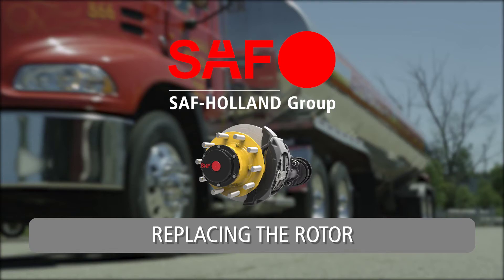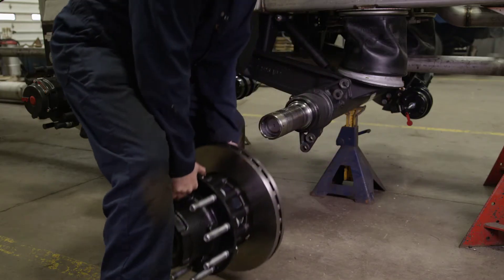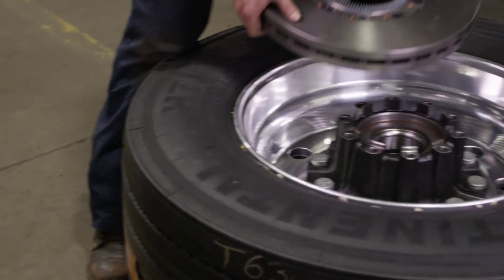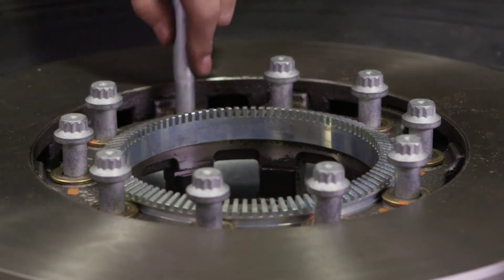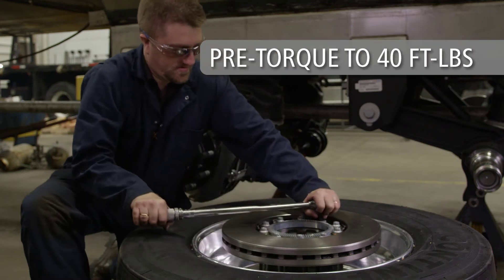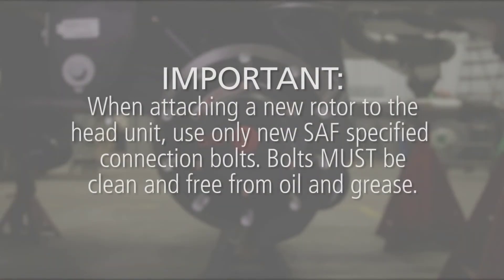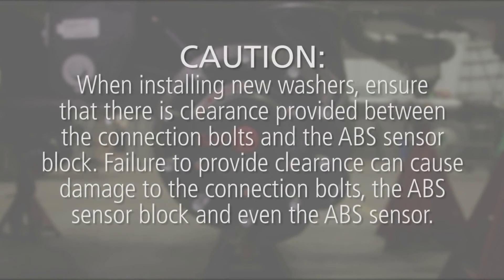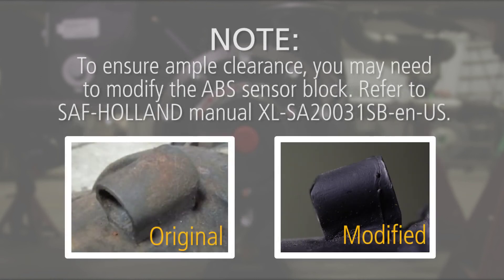SAF P89 Plus™ SERVICE 4 - Air Disc Brake - Replacing the Rotor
SAF P89 Plus™ Air Disk Brake: Service Video 4 of 5:
This video will show you the proper steps to replace the rotors of your SAF P89 Plus™ air disc brake system.